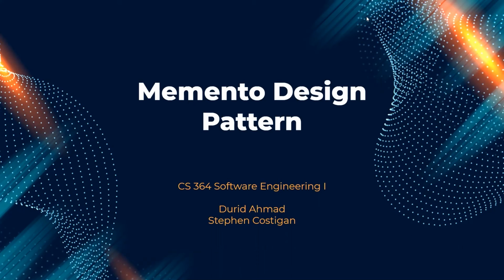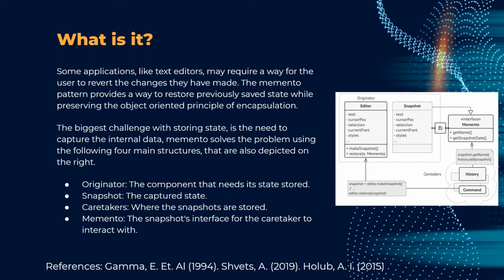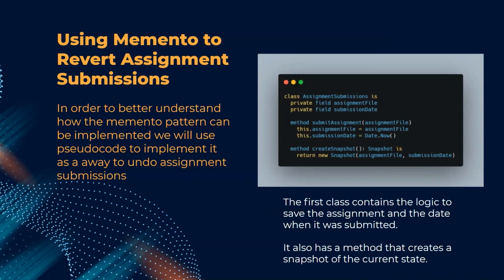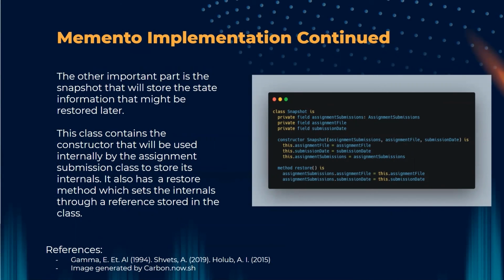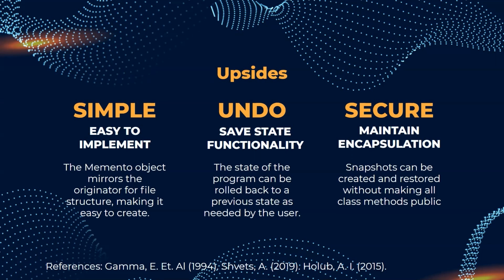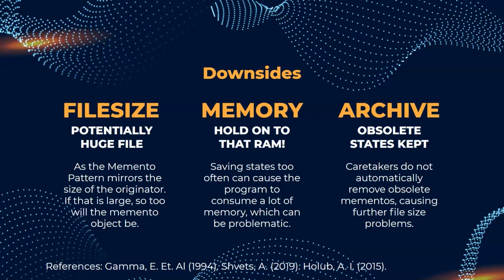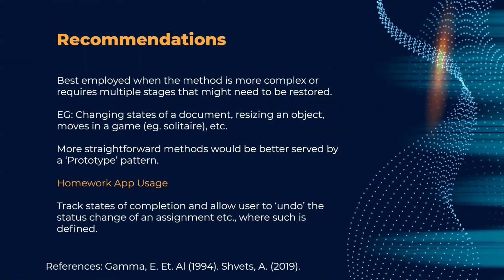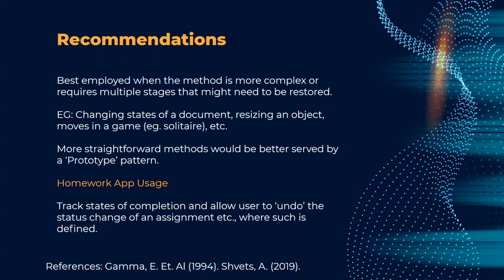CS 364 Mementos Design Pattern